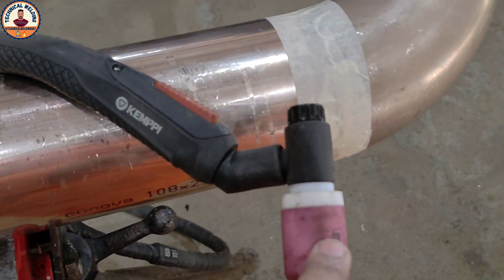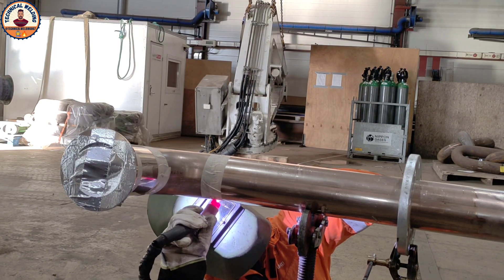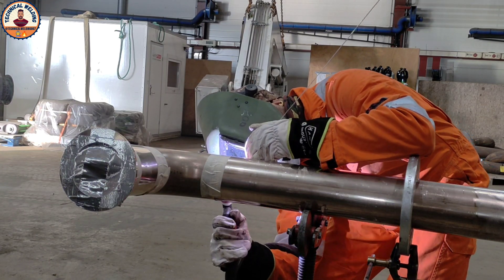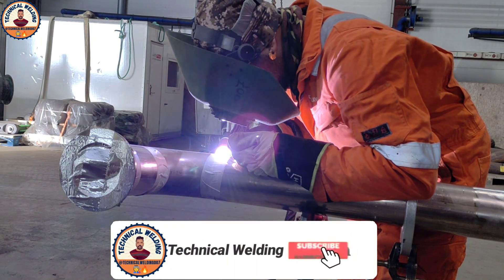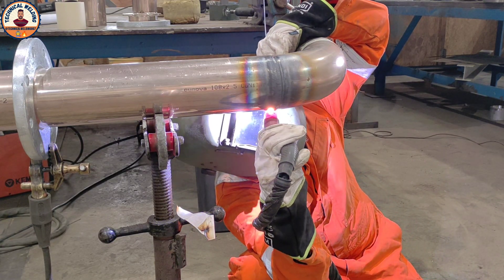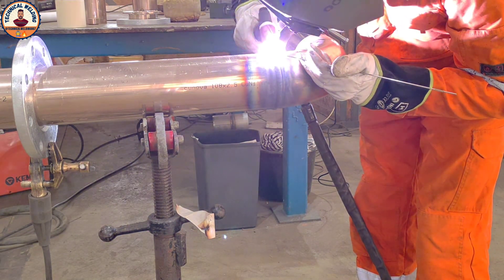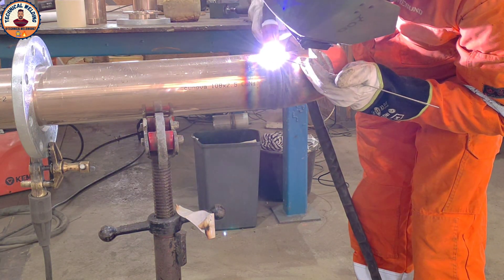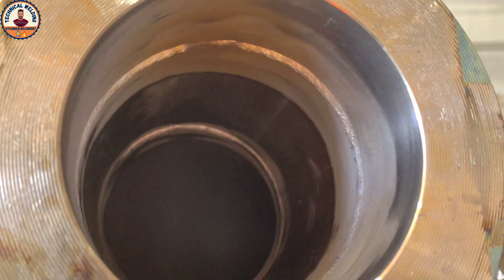Copper Nickel Welding 🧑‍🏭 Cuni Pipe Welding 🔥